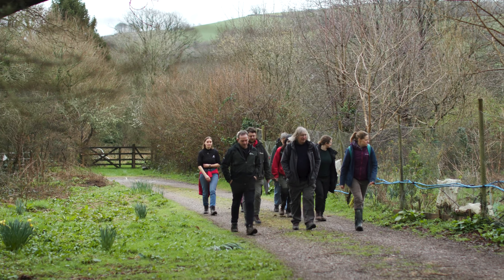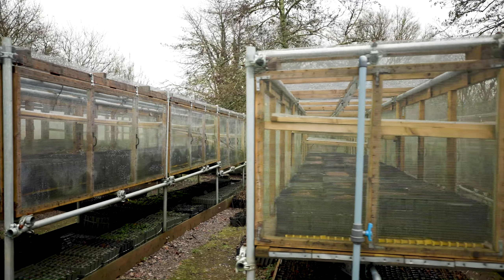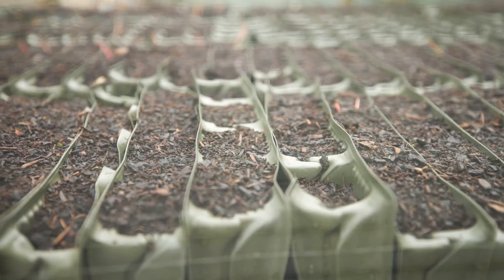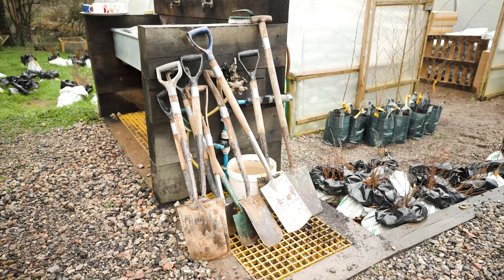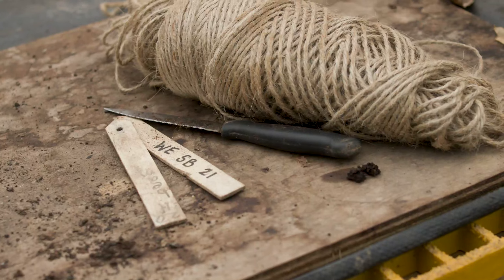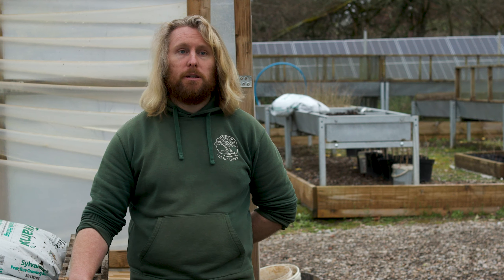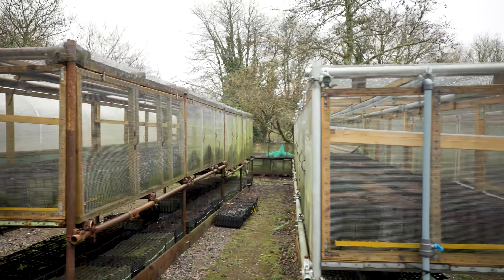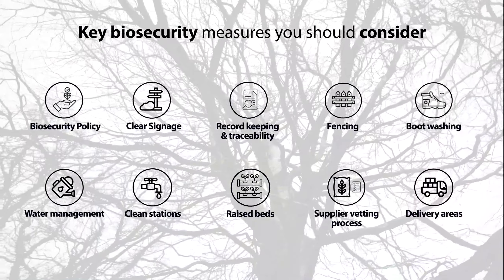Growing Diversity project: Introduction to Biosecurity for Community Tree Nurseries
Biosecurity is a set of precautions that aim to prevent the introduction and spread of harmful organisms. No matter the current size or scale of CTNs, it is essential that all CTNs follow protective measures to limit any spread of pathogens, pests and diseases to wider areas in the tree supply chain.

One of the aims of the Growing Diversity Project, is to support Community Tree Nurseries (CTNs) with growing certain identified  ‘hard to source and grow species’.  CTNs are a valuable resource for supplying a diverse range of trees for different tree planting projects.

The Growing Diversity project is a partnership between Fellowship of the Trees and the Woodland Trust supported by the Forestry Commission’s Tree Production Innovation Fund.  An aim of the project is to provide on site training sessions on a range of important topics to support Community Tree Nurseries in England.

This friendly short film highlights some very useful and important guidance and insights for effective Biosecurity measures in a Community Tree Nursery setting.  It was filmed during a Growing Diversity workshop at Moor Trees’ CTN at Dartington in February 2024.

There is a summary of key actions you can apply in your CTN in the final segment of the film so do look out for this, where you can pause it if necessary to make a note or save the list!  These include:

Biosecurity policy
Clear signage
Record keeping
Fencing
Boot washing
Raised beds
Clean stations.

The session was attended by representatives from local Community Tree Nurseries and projects. Insights about the need for effective Biosecurity measures in CTNs are shared by Moor Trees staff Dave Lewis (Tree Nursery Officer) and Helen Aldis (Chief Executive) in particular.  Also there is input from Gemma Worswick (Biosecurity and Quality Assurance Lead – Tree Supply, the Woodland Trust ) and Hayley Rogers (CTNC Coordinator, Fellowship of the Trees).

Moor Trees is a Devon based charity dedicated to restoring native woodland on Dartmoor with the aim of improving the environment and connecting people with their forest heritage. Supported by an active group of volunteers the charity collects local provenance seeds to grow in its community tree nurseries, assists with the designing, planning and creation of high-quality woodlands and advocates for temperate rainforests regeneration
The organisation manages two CTNs as part of its overall work.
The species referred to in the training were:

You can find links to resources for best practice on Biosecurity via this

To find out more about the Growing Diversity project and other resources available please

You can also follow Fellowship of the Trees on Eventbrite for future online and on-site trainings: